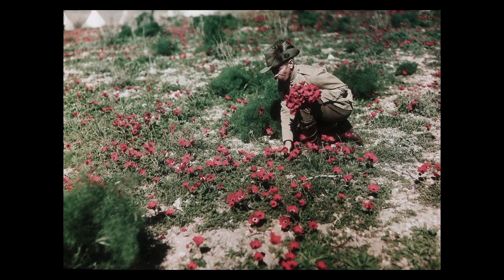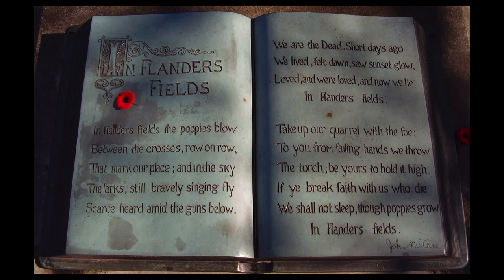Remembering the Eleventh Hour by Professor Michael Djordjevitch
Join professor Michael Djordjovitch as he discusses the historical and symbolic meaning behind our most recent U.S. holiday.
For more info on the Icaa Utah chapter and classical art